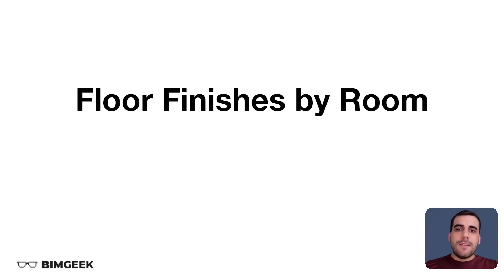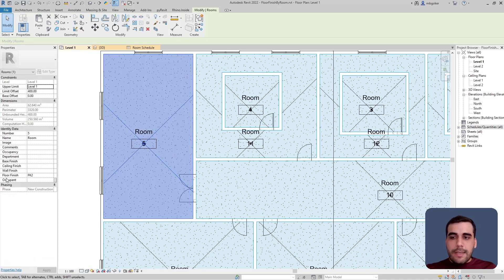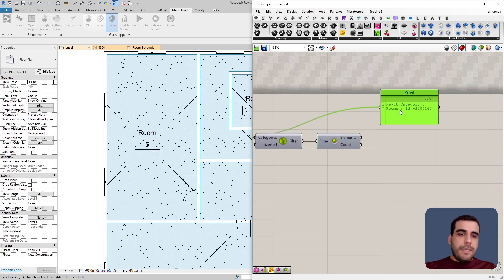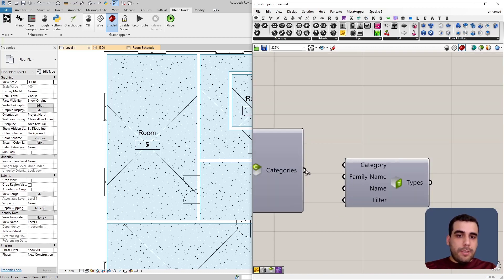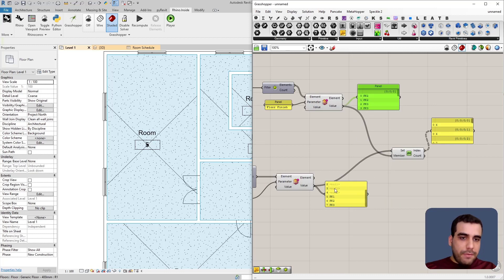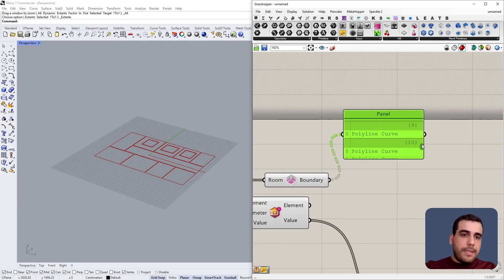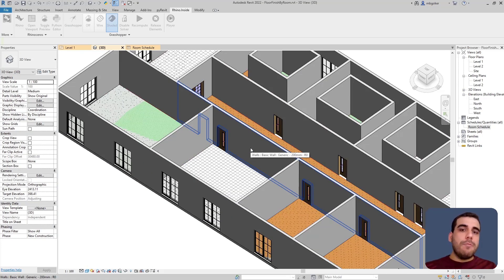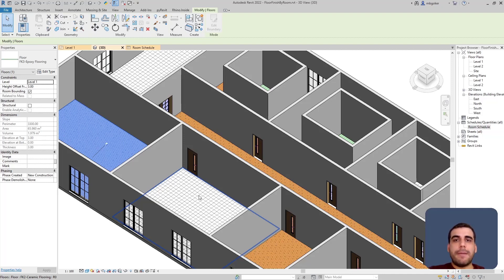Floor Finish by Room using Grasshopper inside Revit!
Hi,
This is BIMGEEK. In this video, we are going to automate floor finish creation using Grasshopper inside Revit. Creating floor finishes is a task that can be automated easily and save us a huge amount of time. When room finishes are defined or embedded in a room's parameter, it doesn't make any sense to model floor finishes manually. We are going to create floor finishes from room boundaries using Grasshopper inside Revit. Lets get started!

00:00 - Intro
00:30 - Workflow
01:16 - Model Introduction
02:16 - Scripting Begins
03:24 - Get Room Floor Finish
04:12 - Floor Types and Type Mark Value
05:39 - Get Corresponding Floor Type
07:00 - Get Room Boundary
07:51 - Create Floors and Set Offset
10:30 - Summary